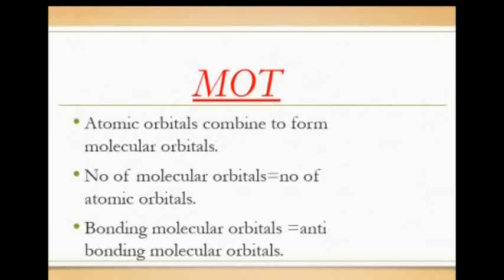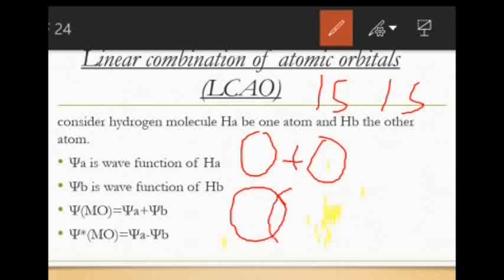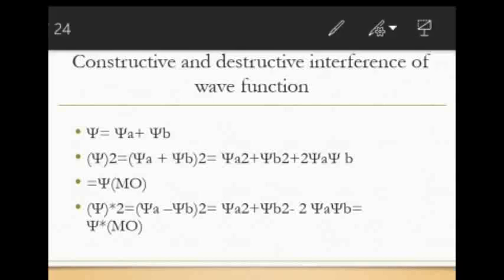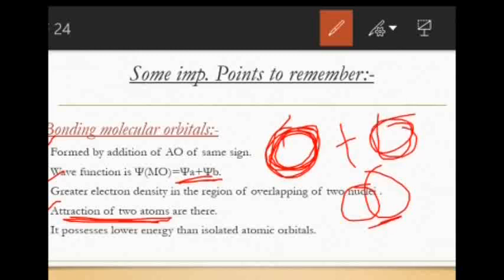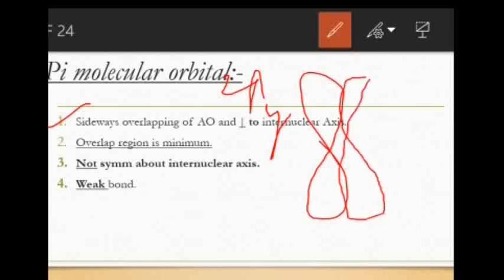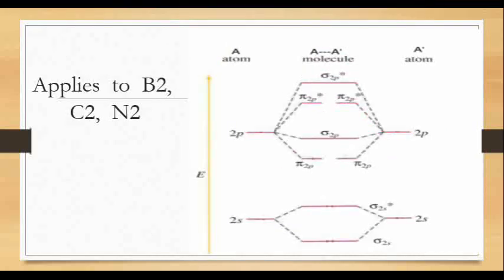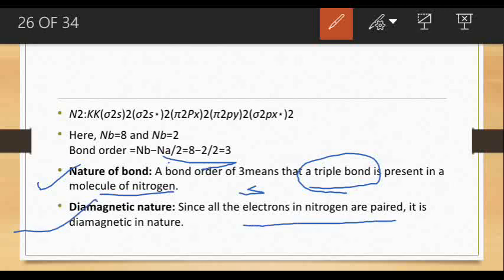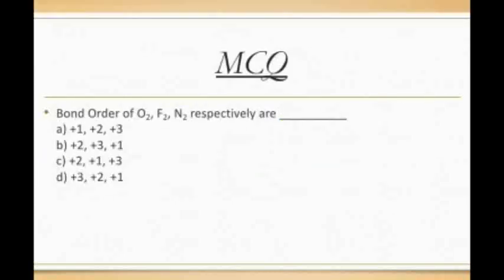Complete molecular orbital theory with memory trick . for exceptions... And mcq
Easy way to learn chemistry ...for master cadre ..
Leave your headache for your teacher chemistry with mcq ...